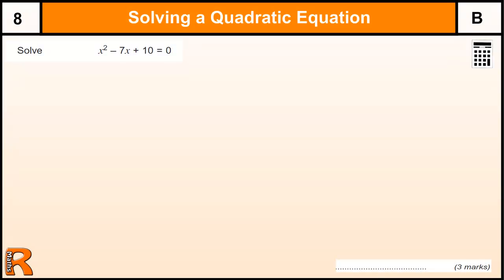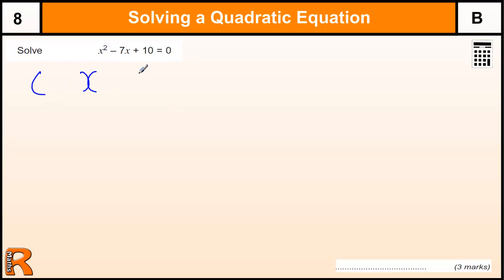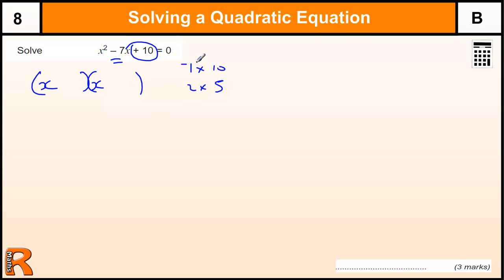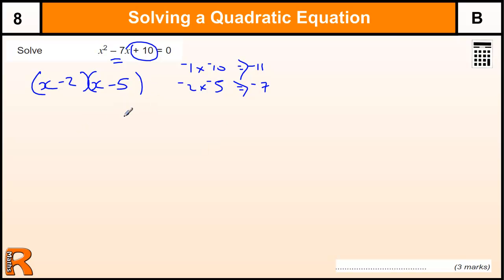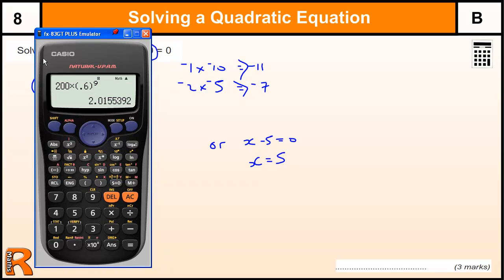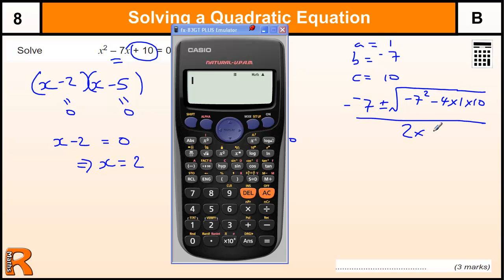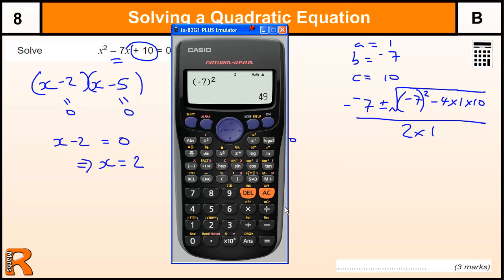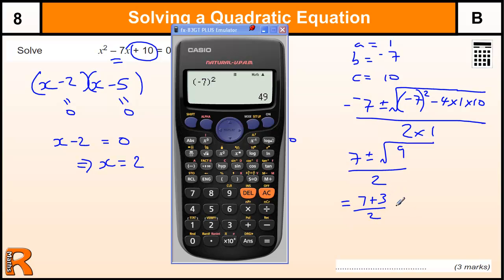Solving Quadratic Equations any method GCSE Maths revision Exam paper practice & help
AQA Linked Paired Pilot Methods 2 Higher June 2012 Paper Question12
Solving Quadratic Equations any method GCSE Maths revision Exam paper practice